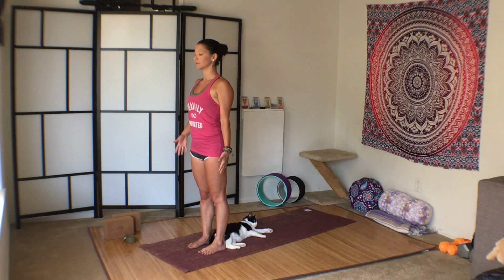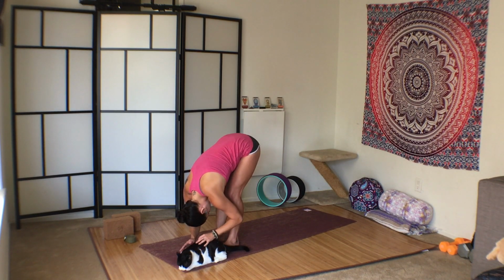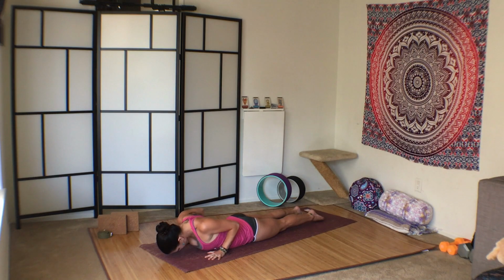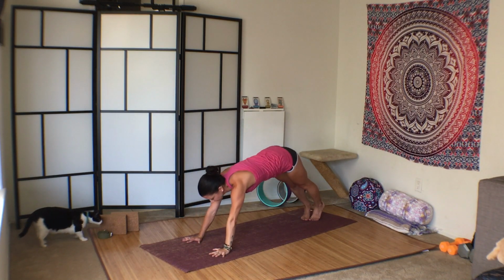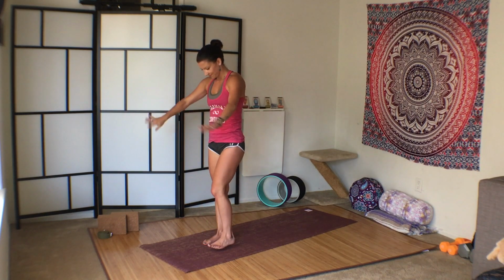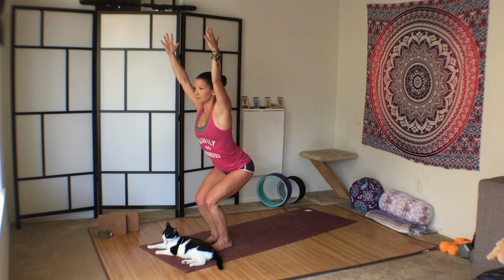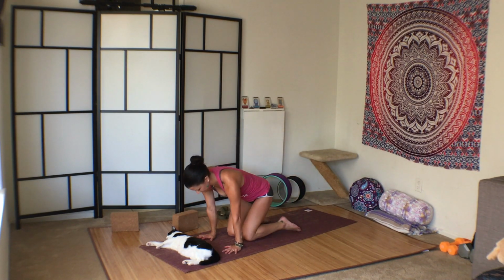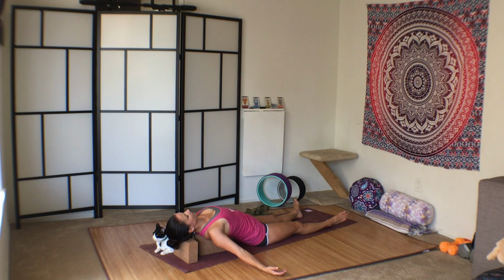Posture - Strength and Stretch Vinyasa Flow | Yoga Infusion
Namaste dear friends!

Welcome back to my little at home yoga nook and welcome back to Posture Month!

As far as my nook goes, I'm looking for recommendations as to what I should use to replace my tapestry. I'm not in love with it anymore and am looking to upgrade. If any of you lovely souls are interior decorators, please send your suggestions my way!

And then meet me, standing, at the front of the mat.

And bring two blocks, a bolster, some couch cushions...whatever you've got!

Today we start slow, with some gentle stretches, to warm up the body, open the shoulders, find length in the neck. In our first forward fold, we have the wonderful opportunity to find peace in petting the cat, then we head back to plank to start the powerful part of our flow.

We work on our core in plank variations, strengthen the lower back in prone supermans, and strengthen the shoulders with handstand hops.  But don't worry, it's not all crazy strong and cardio! Expect to also gently open the front body, moving from cobra to bow throughout the practice, and look forward to a gentle rest in supported fish rather than a traditional Savasana. Of course, always feel free to skip the fish and embrace the corpse. Yogi's choice.

Suitable for intermediate beginners to advanced practitioners. Medium intensity. This is a strong class so definitely come to it when you know you've got some planks in you!

Dylan

    🌟 FREE CHALLENGES🌟
▪️ 30 day Resolution Program - Yoga, interval training, and meditation

Music: Native American shamanic meditation flute music: Healing Music for Shamanic Astral Projection
Artist: Spiritual Moment